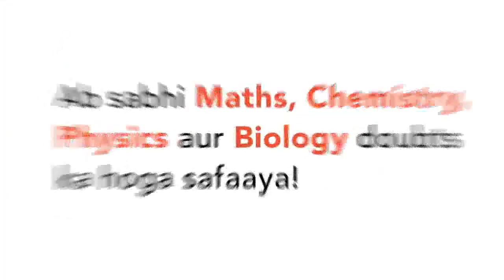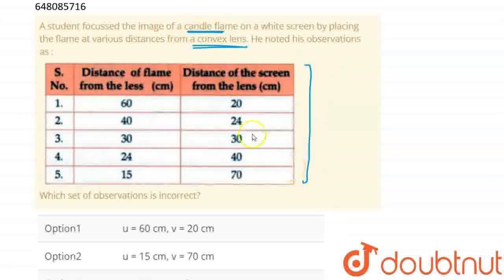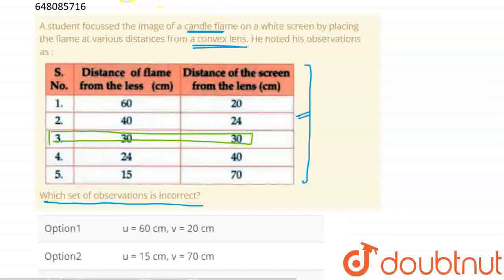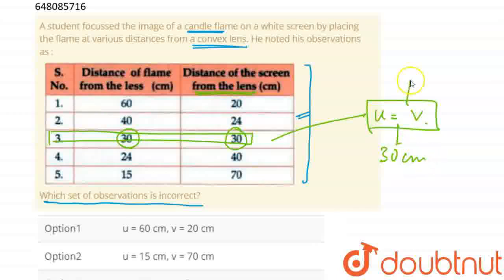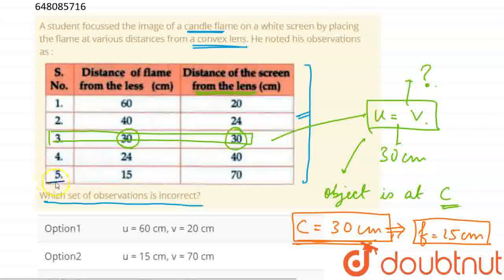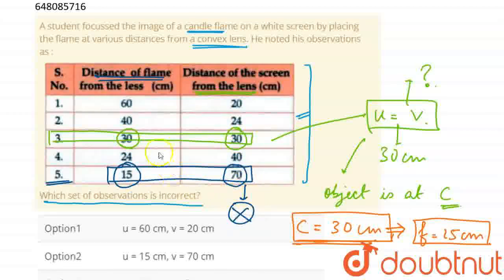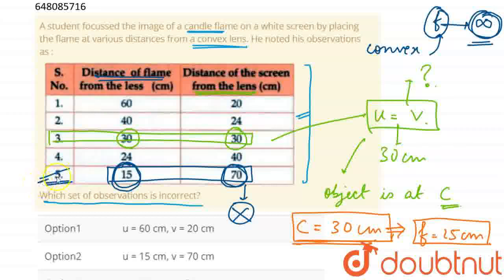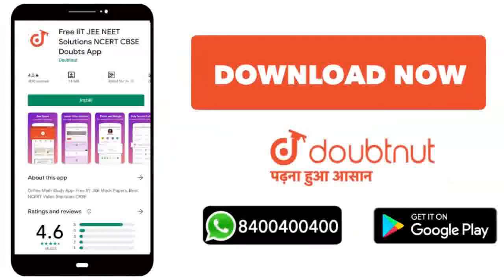A student focussed the image of a candle flame on a white screen by placing the flame at various...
A student focussed the image of a candle flame on a white screen by placing the flame at various distances from a convex lens. He noted his observations as :Which set of observations is incorrect?
Class: 10
Subject: PHYSICS
Chapter: NEW CHAPTERS AND QUESTIONS BASED ON LATEST TYPOLOGIES INTRODUCED BY CBSE FOR 2021-22 EXAMINATION
Board:CBSE

👉 Have Any Query? Ask Us.